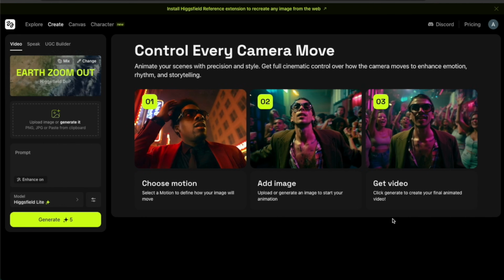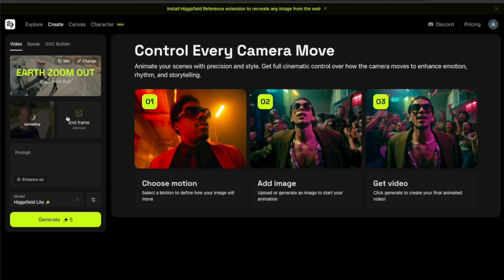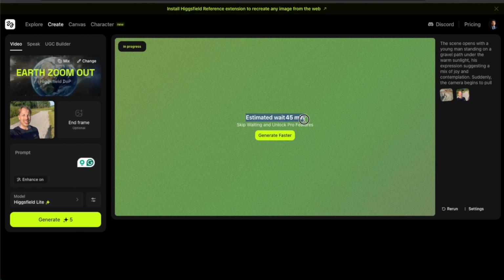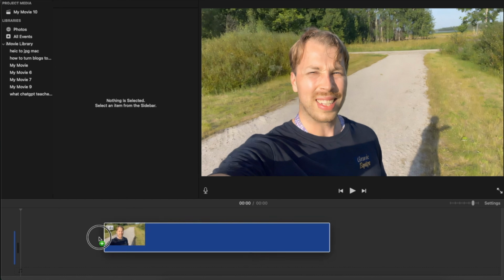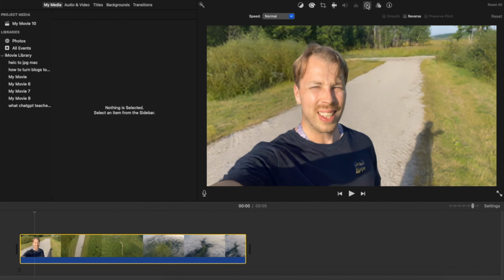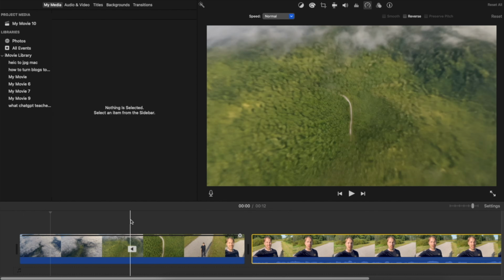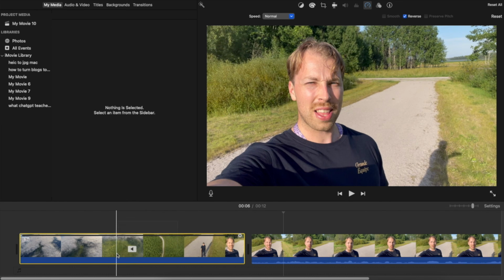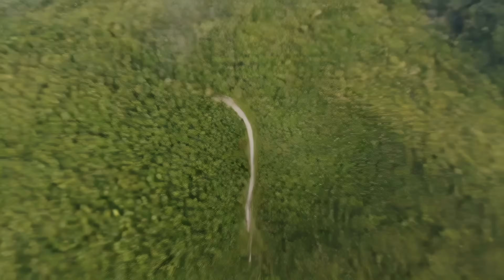NEW Higgsfield VIRAL AI Earth Zoom Effect (Full Workflow)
In this video, I’ll show you step by step how to create the viral Earth zoom effect for free using AI. You don’t need expensive software or plugins—just a free tool called Hicksfield AI, a screenshot, and a little video editing.

Take a screenshot of the first frame of your video and upload it into the tool.

Hit generate—no need to enter a prompt. Even though it says the wait time is 45 minutes, it usually only takes a couple of minutes.

Download the AI-generated Earth zoom clip.

Open your video editor, import the clip, and reverse it so it zooms in instead of out.

Add your original video clip right after the zoom-in effect for a seamless transition.

To smooth it out, adjust the playback speed (e.g., 4x faster) and use footage where you’re standing still or positioned further from the camera.

And that’s it—you’ve got a free AI-powered Earth zoom transition effect that can take your YouTube videos, TikToks, or edits to the next level.